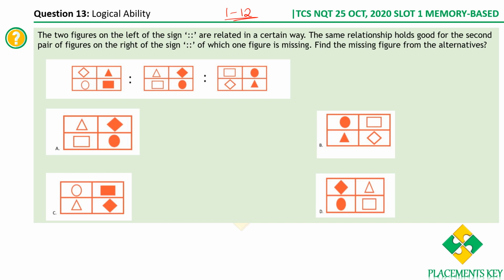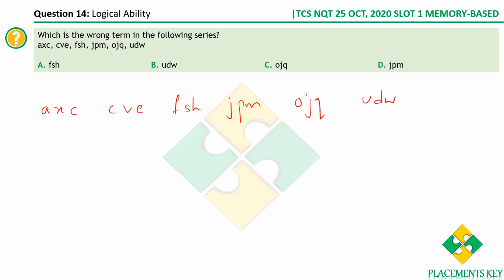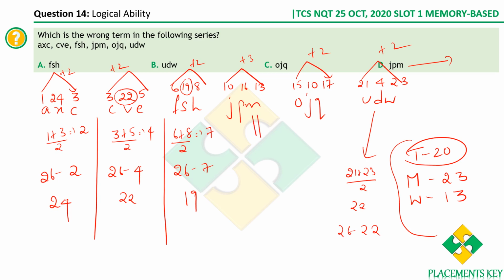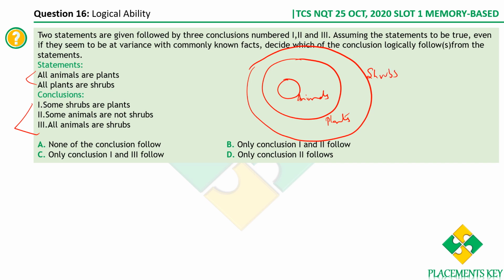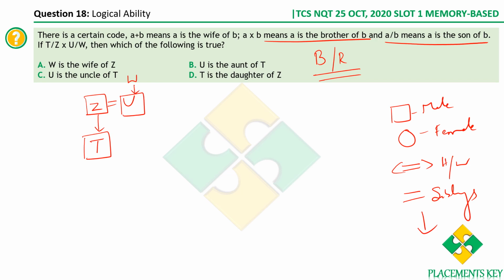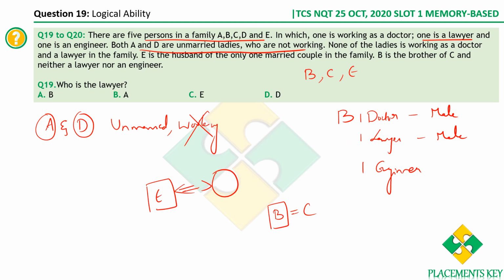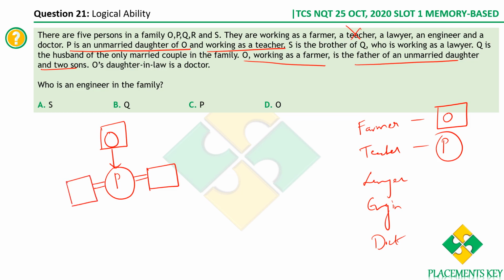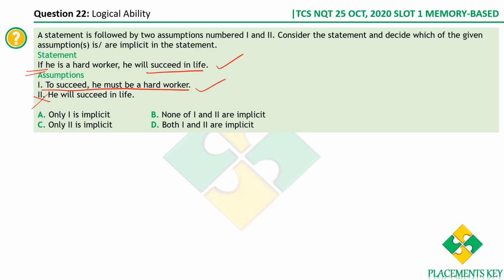TCS NQT 2021 | Oct 25 Slot 1 |Logical Ability Part 2